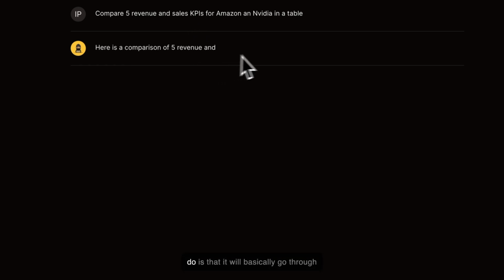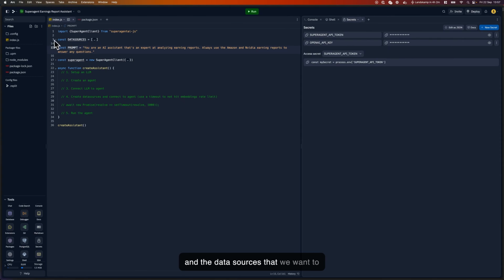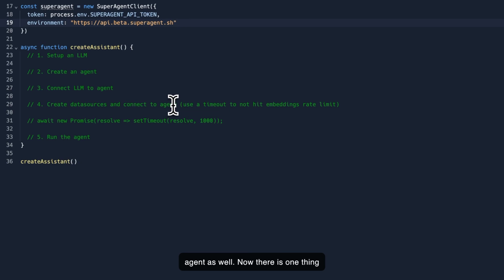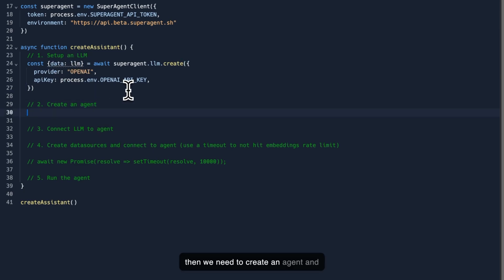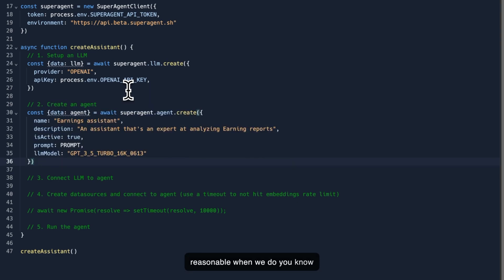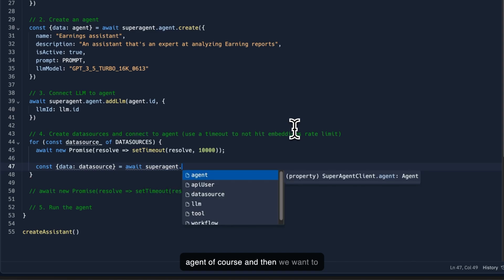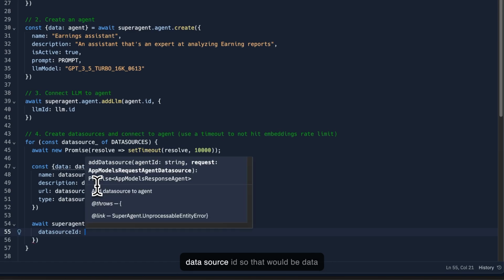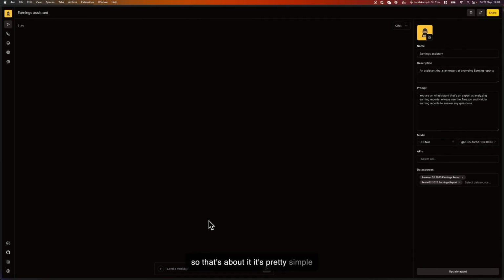Build your own AI Assistant in 10 min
Build your own AI Assistant with access to your personal data and access to third-party services from scratch to production in 10 minutes.